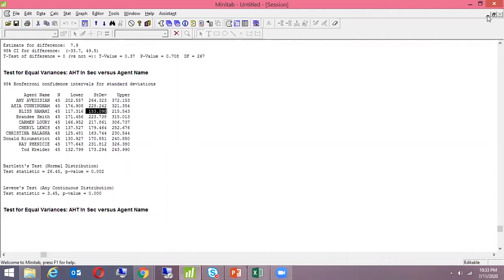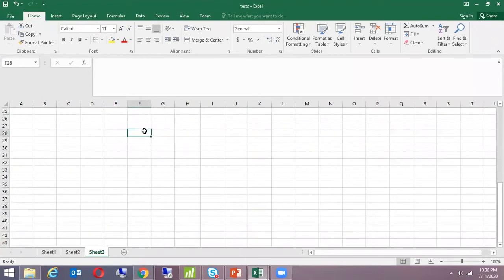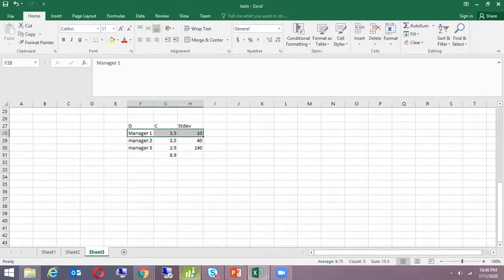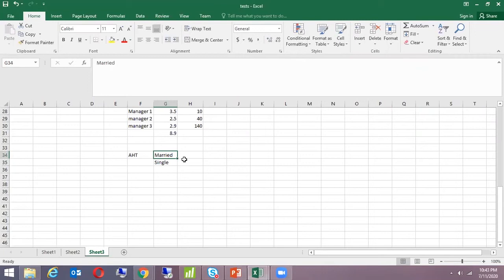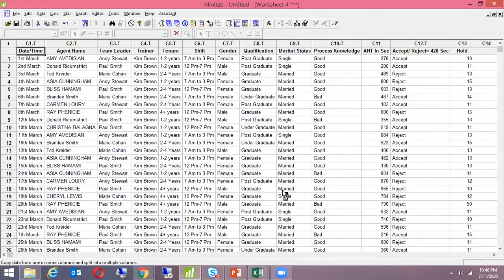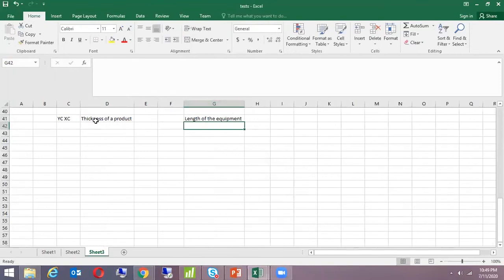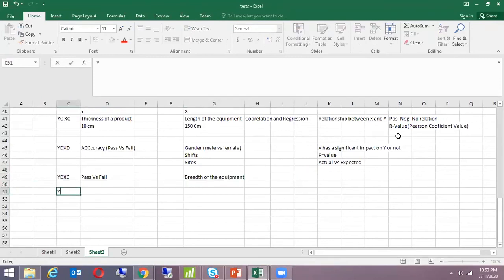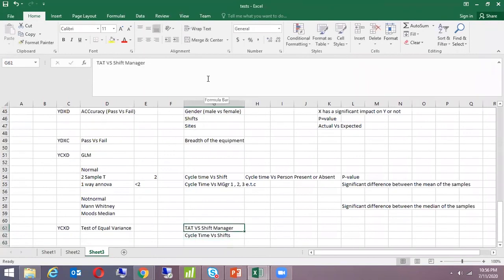Minitab Examples (Part-6) | Best Lean Six Sigma Black Belt Tutorial For Beginners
This Henry Harvin video on “Minitab”   is a complete Minitab tutorial for beginners who want to learn Minitab. This version of the course requires use of Minitab software (sold separately); Minitab support includes numerous practice exercises and quizzes using Minitab-formatted data and interactive simulations demonstrating typical Minitab calculations.  Entering Data (entering manually): Activate a Worksheet window by clicking once in it. Click the cell where you want to enter the data and type it in. Use [Enter], the mouse, or arrow keys to move to different cells.
Obtaining a Copy of MinitabAll faculty and students who use Minitab software for coursework will need to order the Minitab Web App. The app will also replace desktop versions of the software on WebApps, WebLabs and all lab installations. See: How do I access the Minitab Web App?

Key Features:

✅  Recognised Certification
✅  Integrated Curriculum